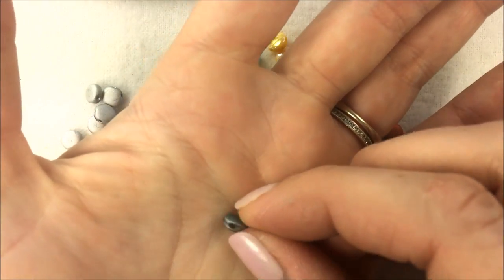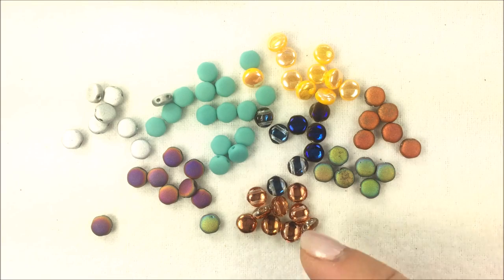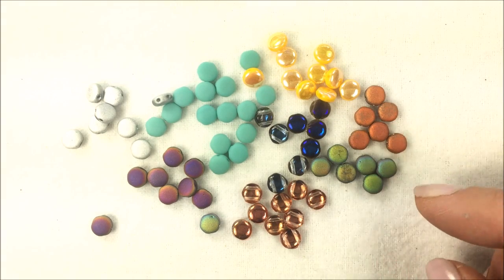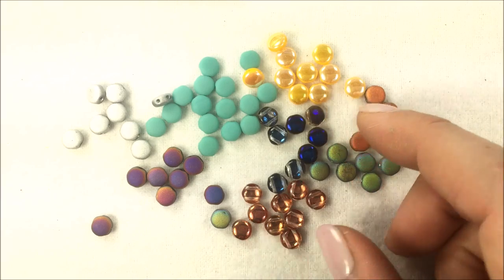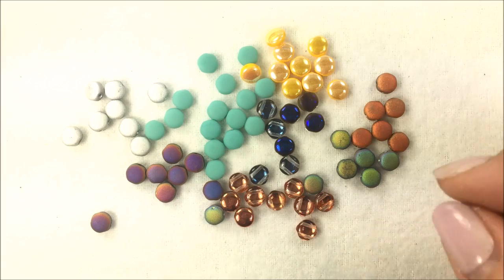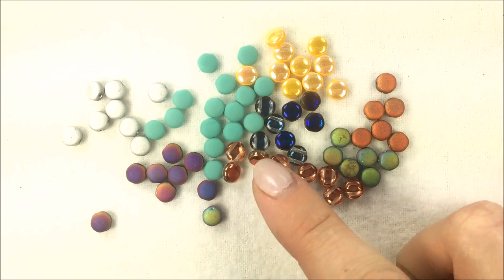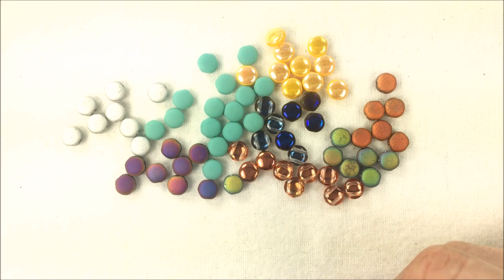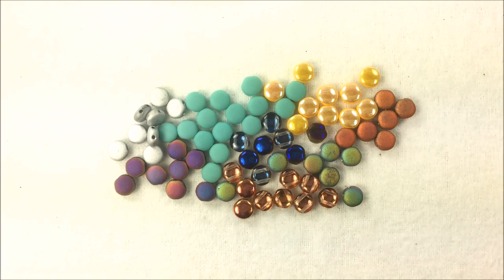New DiscDuo Beads (20+ new colors)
This video from Potomac Bead Company highlights the new colors of DiscDuo beads recently introduced Have fun with Allie learning dozens of different jewelry projects that utilize the DiscDuo.